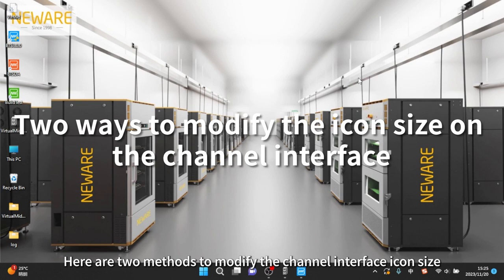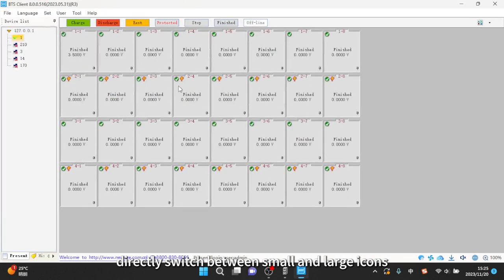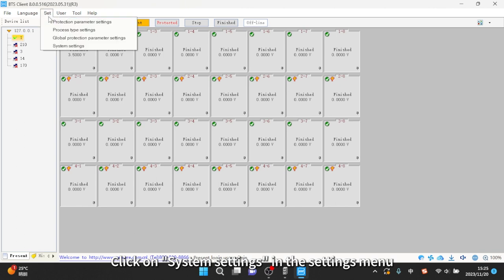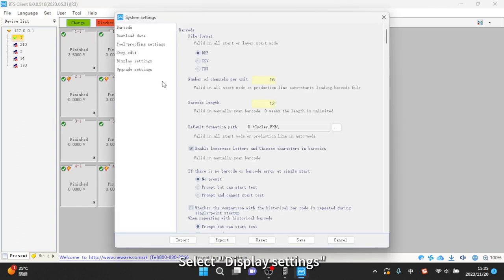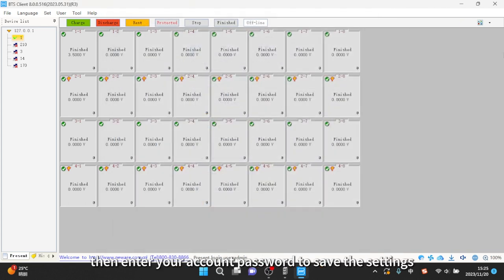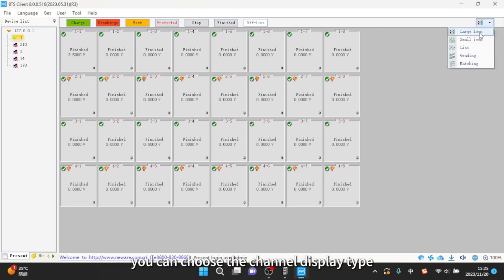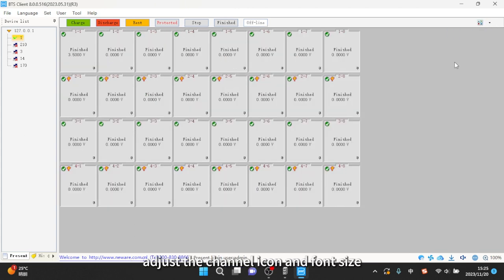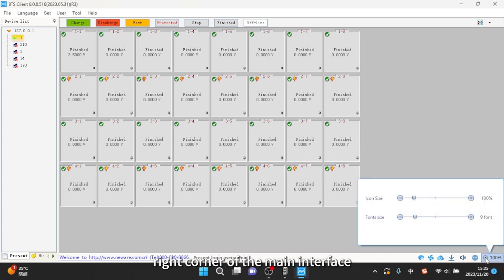Two ways to modify the icon size on the channel interface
Here are two methods to modify the channel intrface icon size.